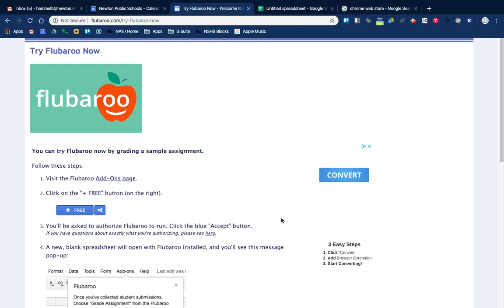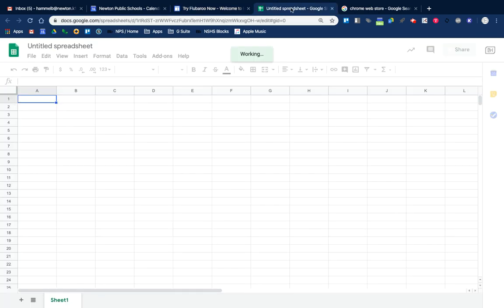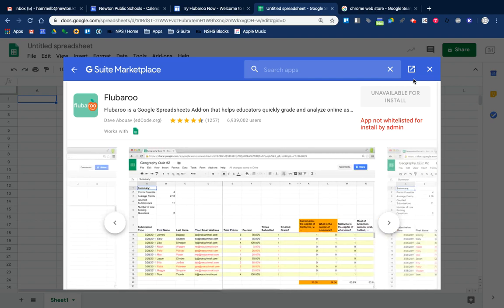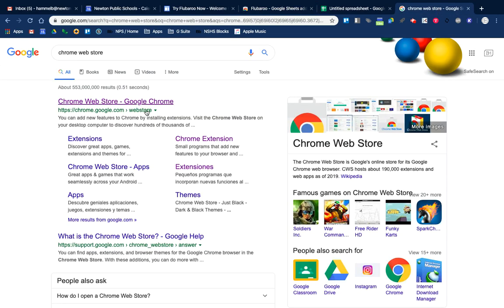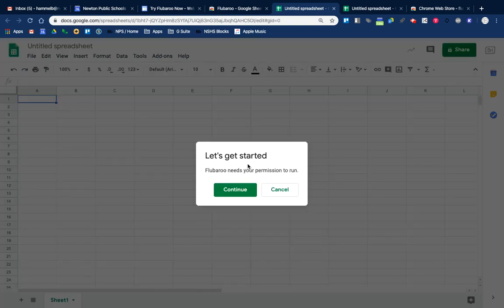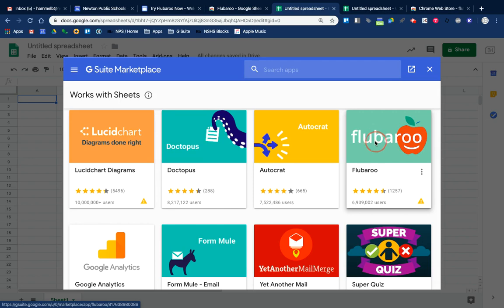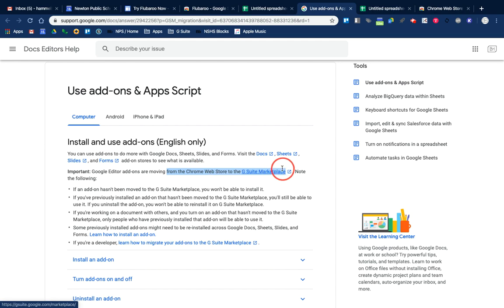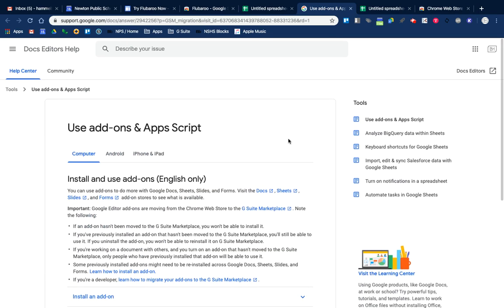Chrome Web Store vs G Suite Marketplace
Screencast of installing Flubaroo Add-On from the Chrome Web Store vs the G Suite Marketplace.